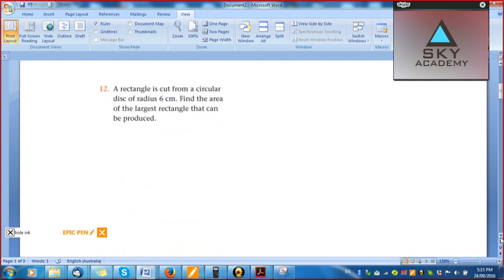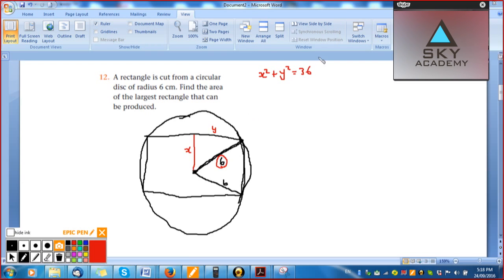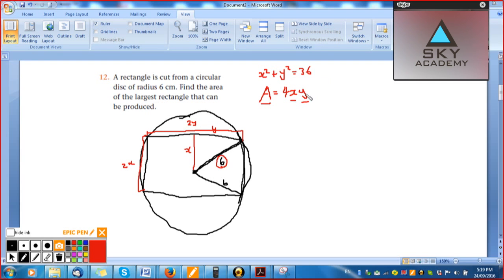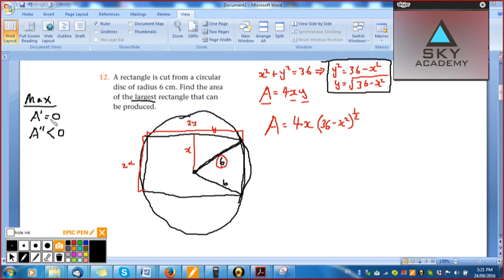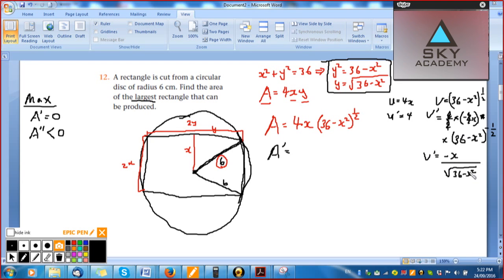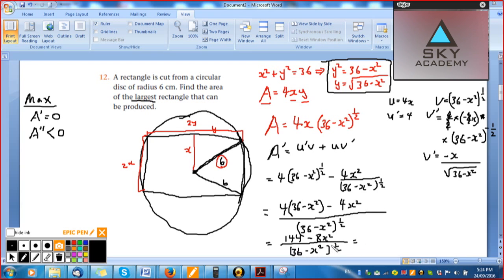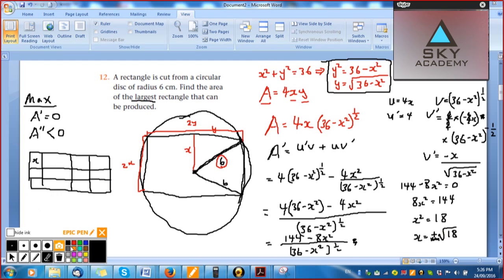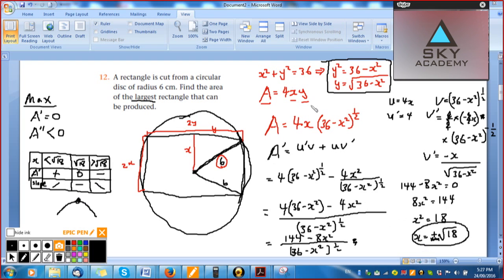3U Skype Rc Q2